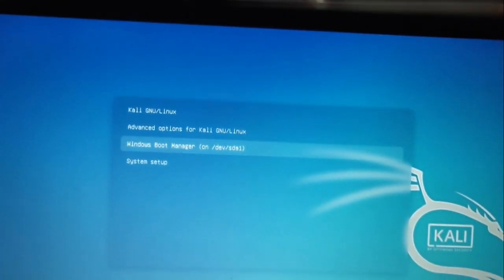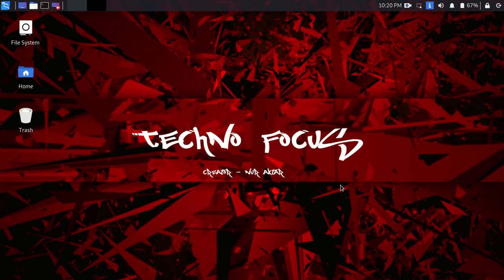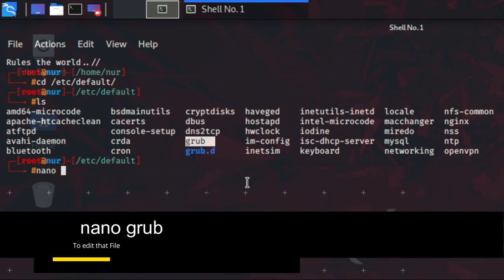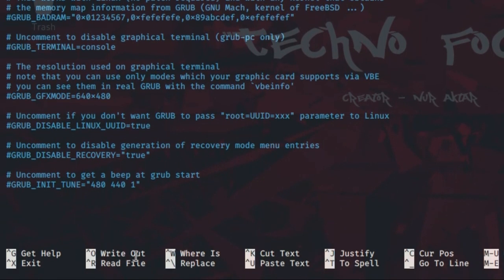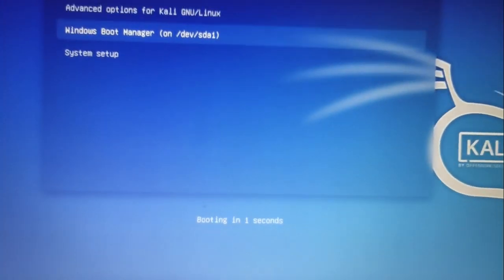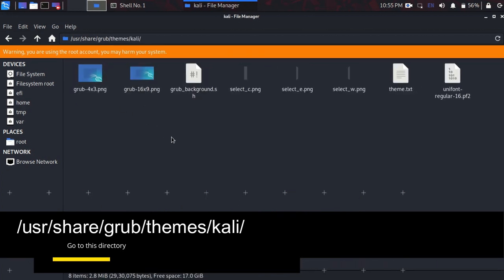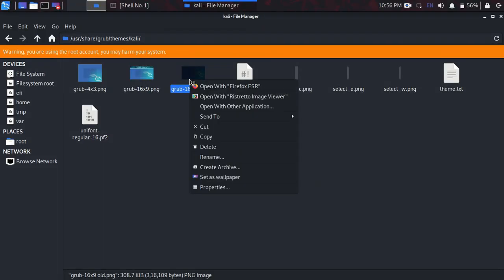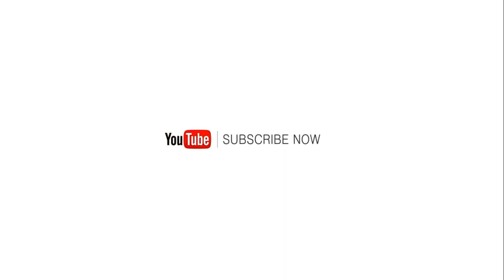Change default boot order from Kali Linux to Windows and waiting time, customize boot menu ✔️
Change boot from linux to windows or windows to linux. Set time and change background of boot.
// Best WiFi Adapter for Linux --
Link 1
Link 2